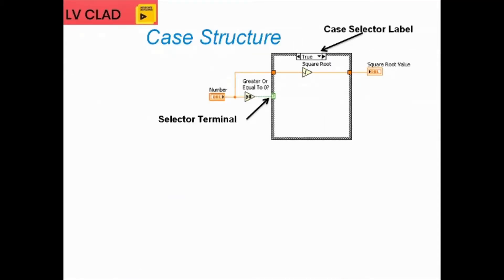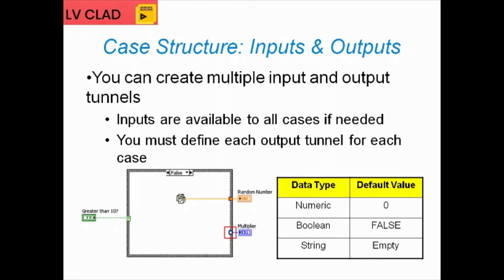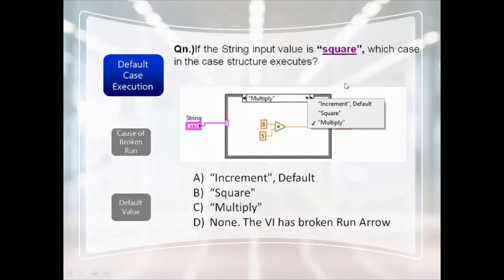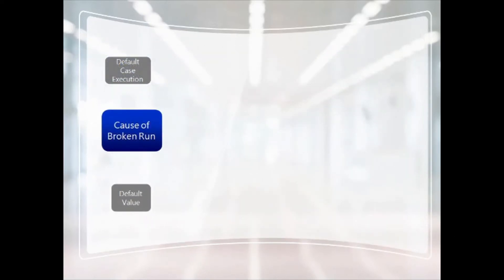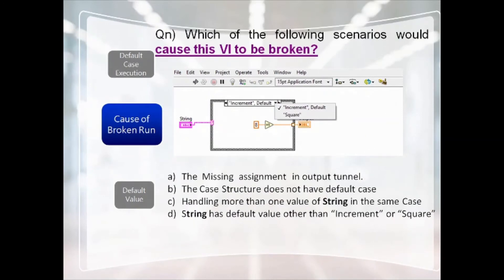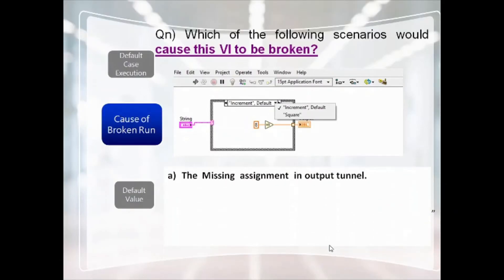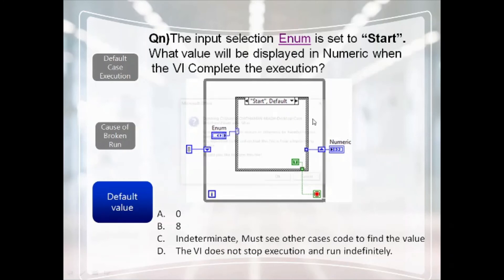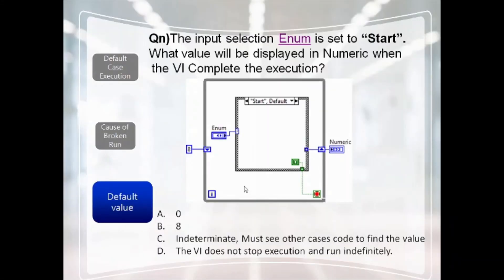Certified LabVIEW Associate Developer(CLAD): Case Struture in LabVIEW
This Video describes Important Certified LabVIEW Associate Developer (CLAD) Exam Case Structure Questions with hands-on explanations. Minimum one question you can expect in CLAD Exam 2017 pattern.

Important Concepts in Case Structure based CLAD Question:
1) Default Case Execution
2) Broken Run Arrow: Default case should be mentioned for one case, Tunnel Management
3) Use Default if unwired: Numeric=0,Boolean=FALSE, String=Empty String